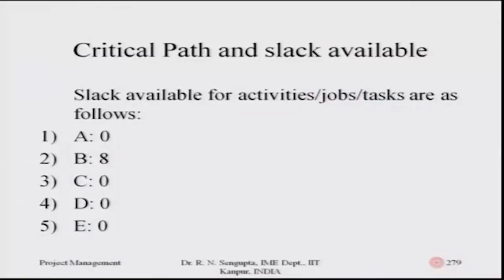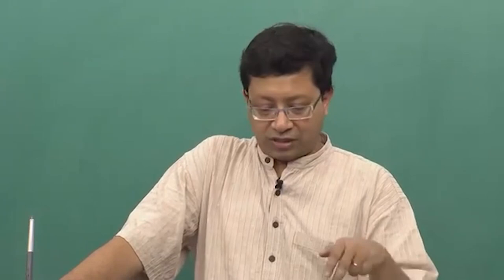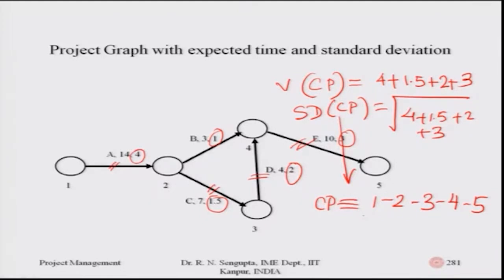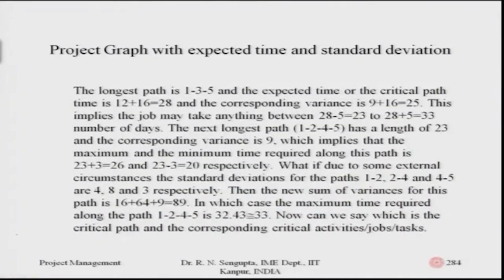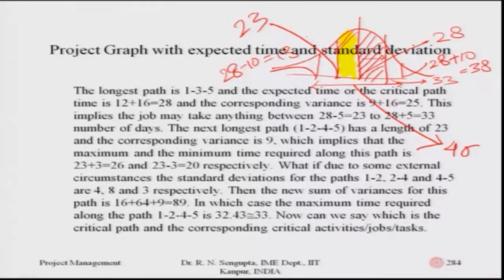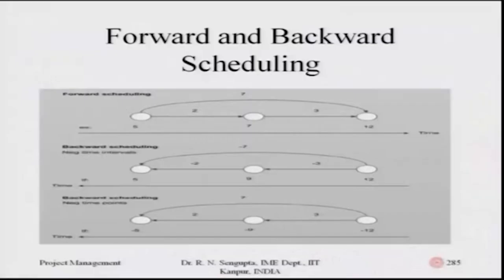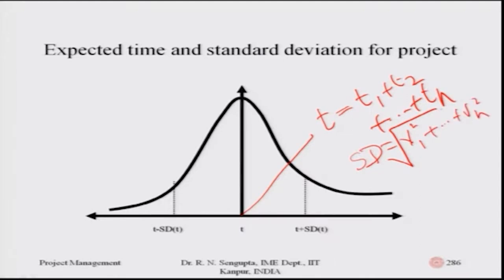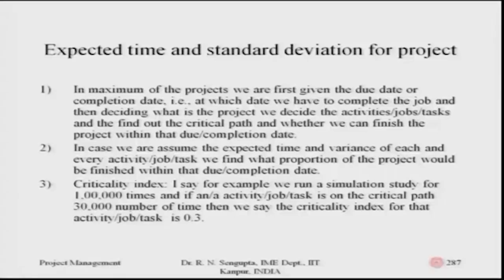Lecture 23: PROGRAM EVALUATION REVIEW TECHNIQUE (PERT) II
Subject: Management